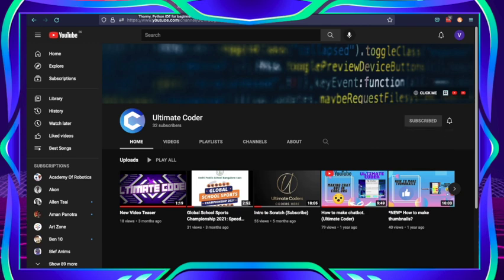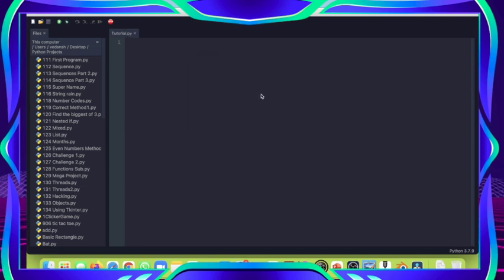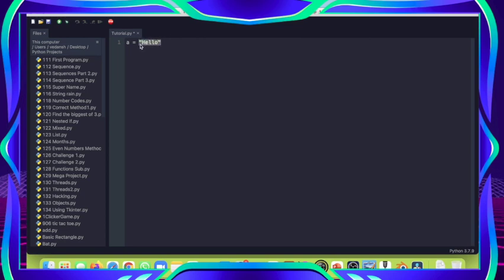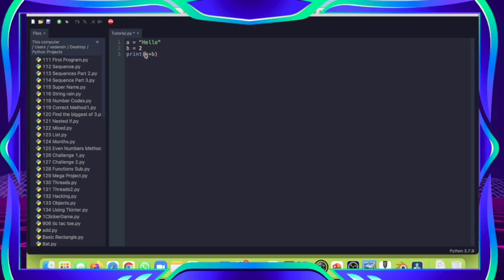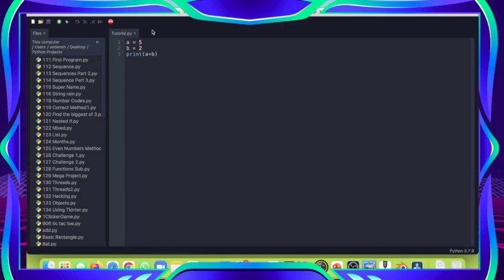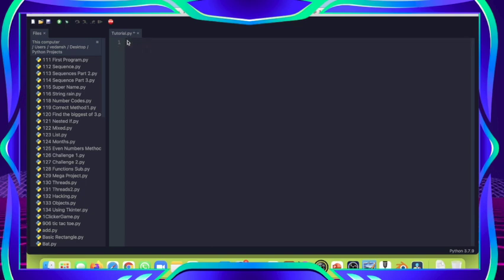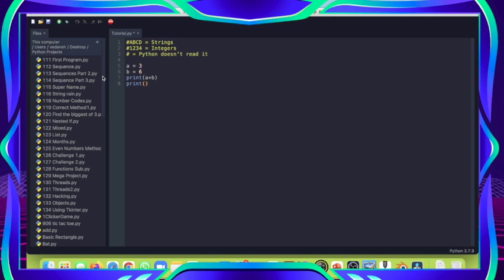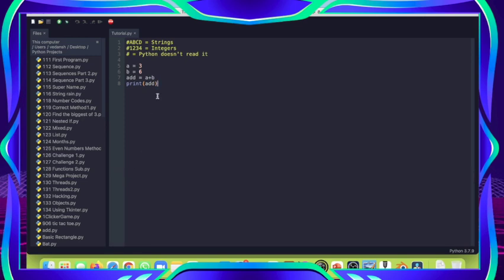Python Tutorial (Variables, Strings and Integers)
Hey guys, in this video we will learn python. I have explained about Variables, Strings and Integers.

Tags (Ignore)

python,programming,pycharm,thonny,variables